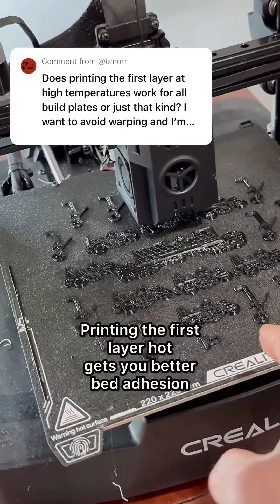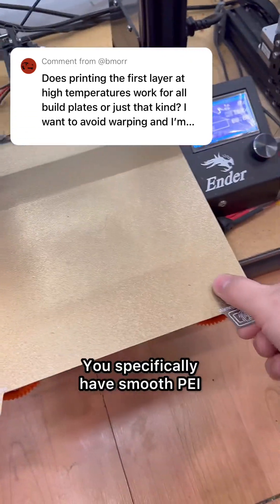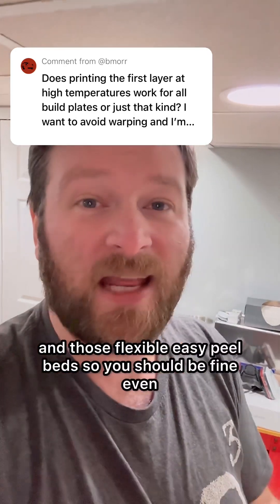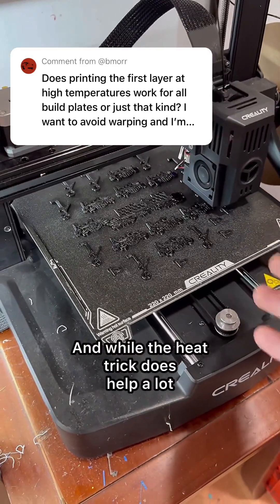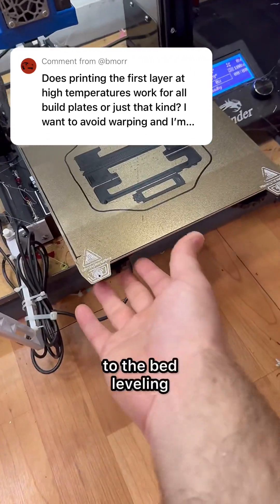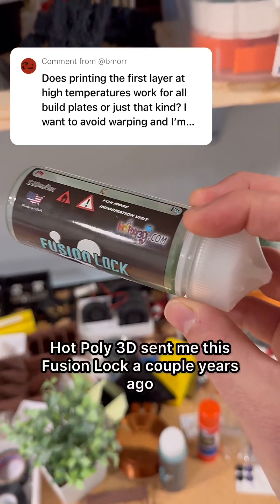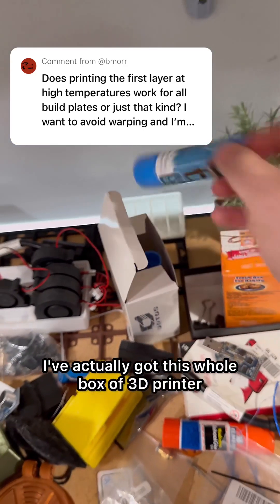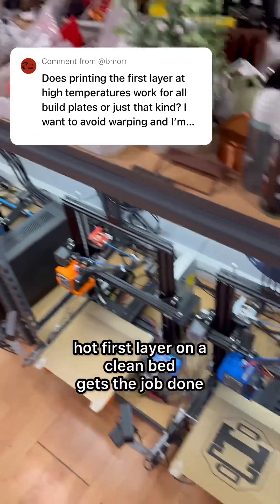Hot First Layer is Supreme for Bed Adhesion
Printing hot on the first layer is great for bed adhesion! It’s not the only thing, but it’s made the biggest difference for me.